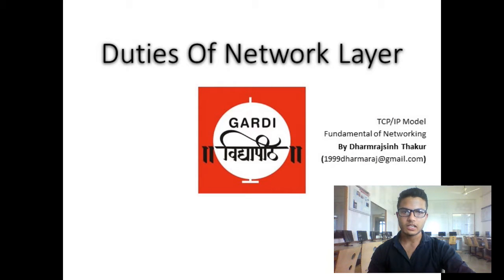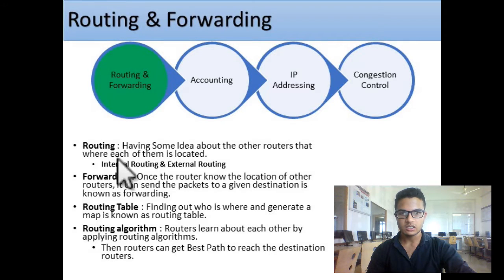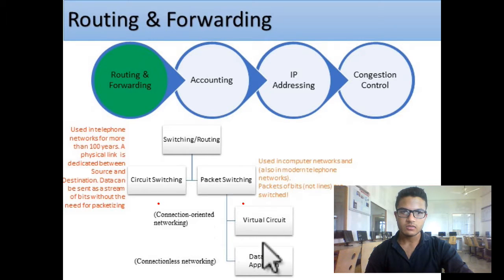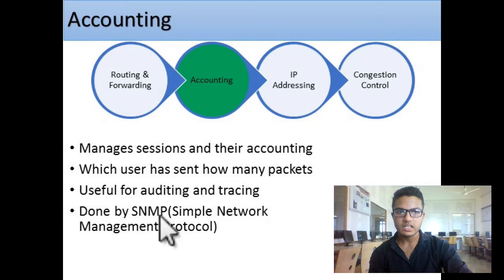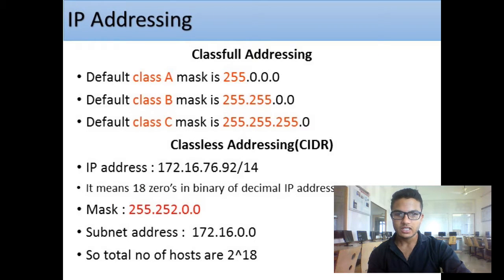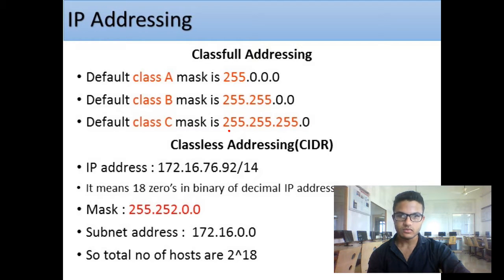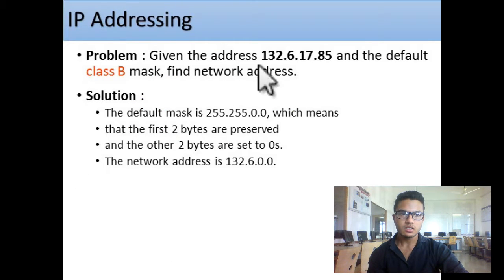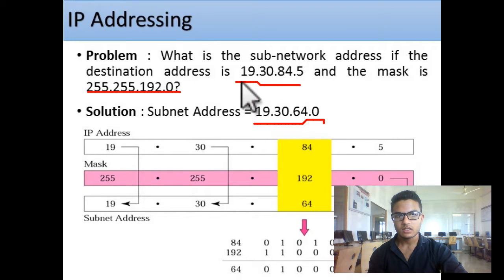Primary Duties and Functions Of Network Layer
Here you can learn what are the major duties of the network layer in TCP/IP mode which is the topic of Fundametal of Network ( FON ) subject.